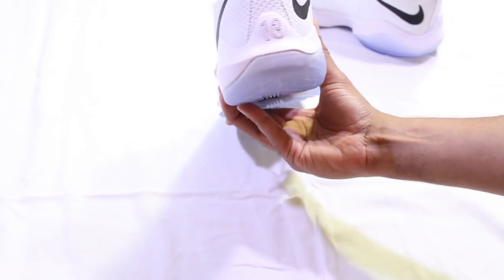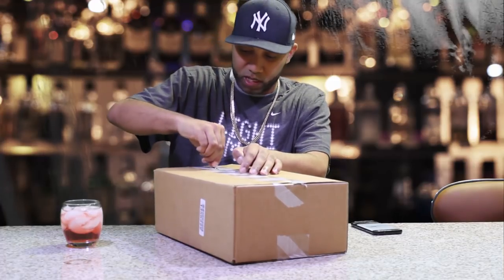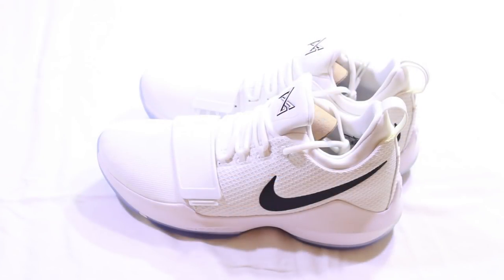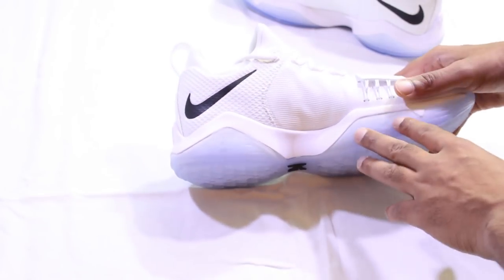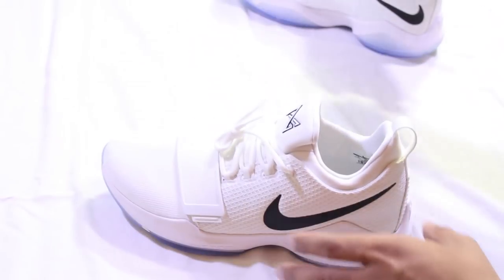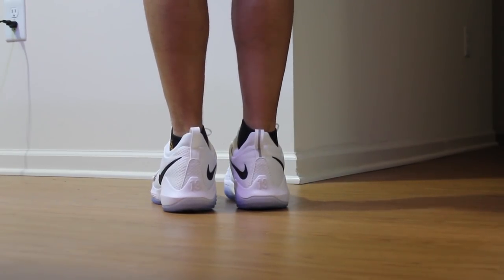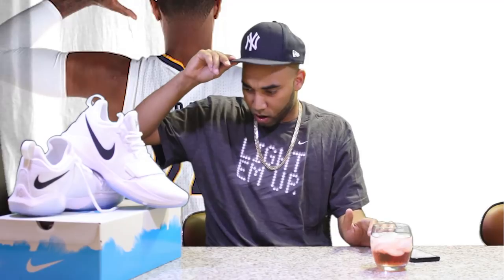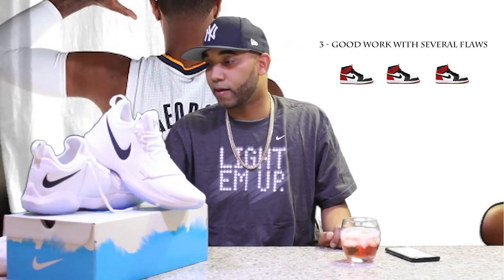PG1 Checkmate Shoe Review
PG1 Checkmate overview and shoe review.